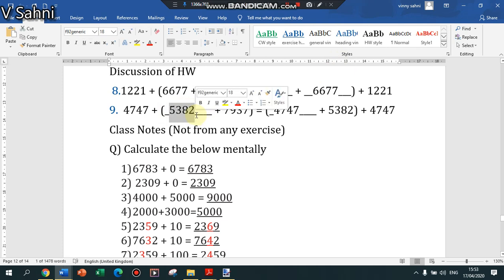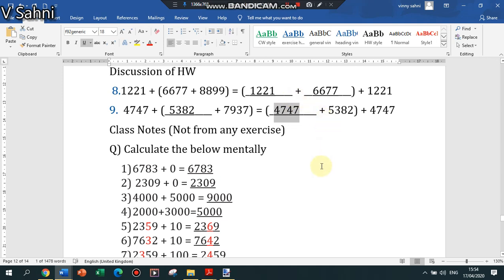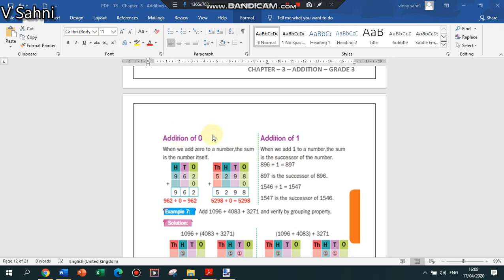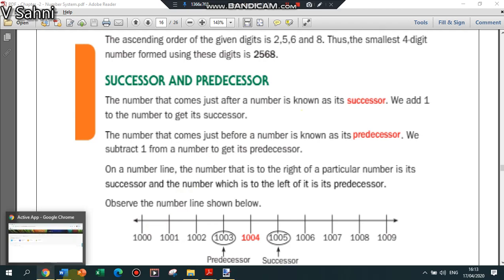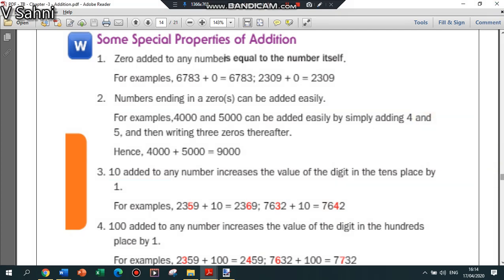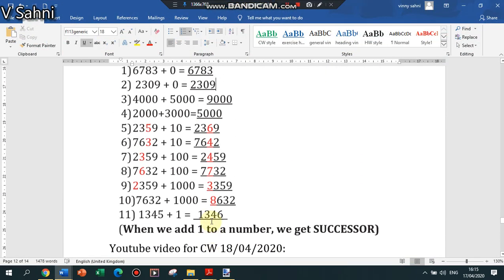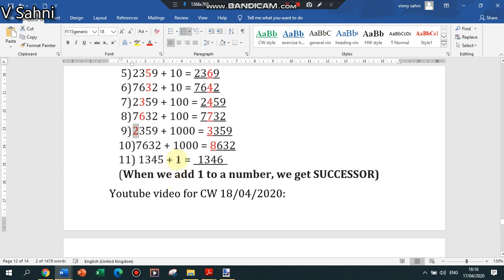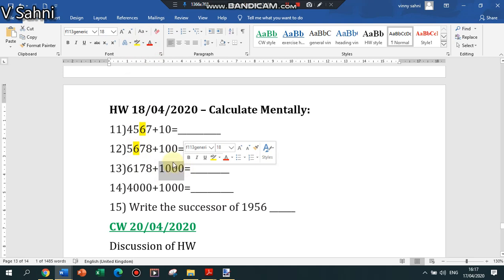20 04 2020 video 12 Addition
Addition properties   -Add  with 0,1,10,100,1000